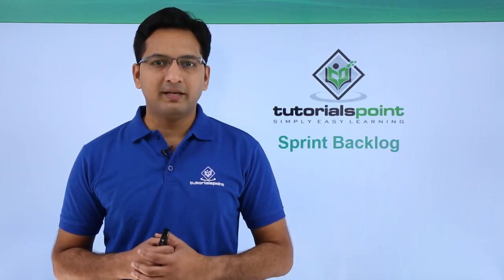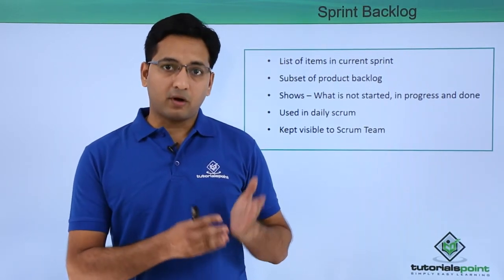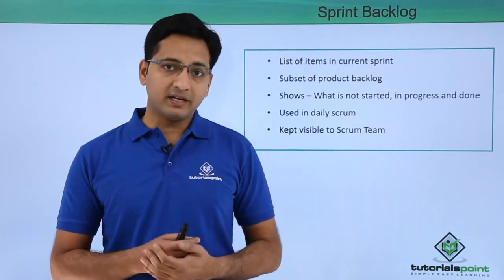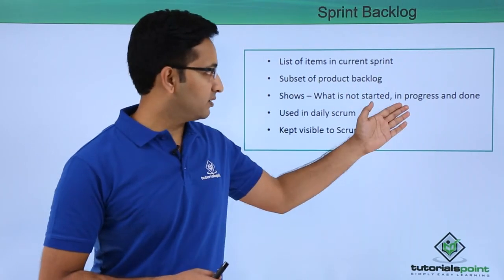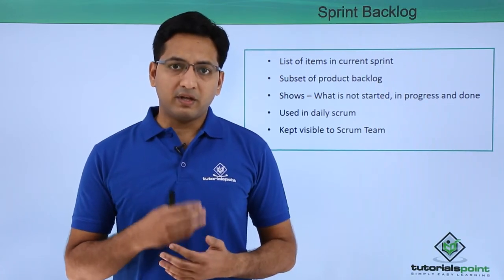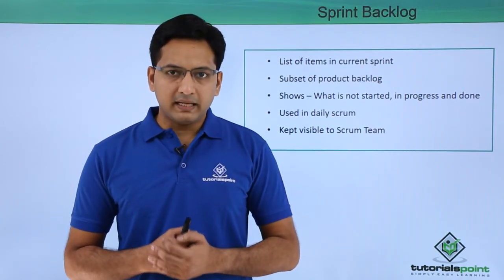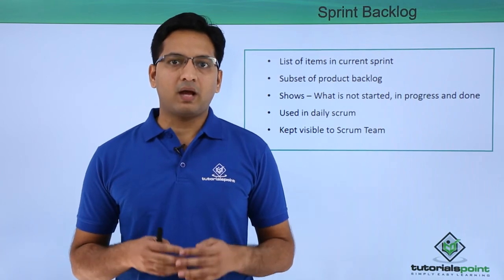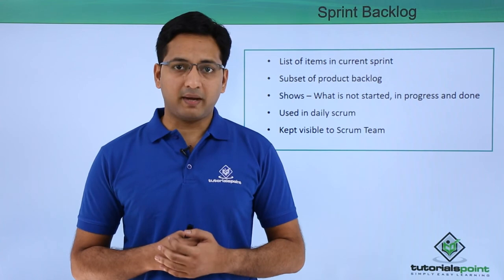Scrum Sprint Backlog